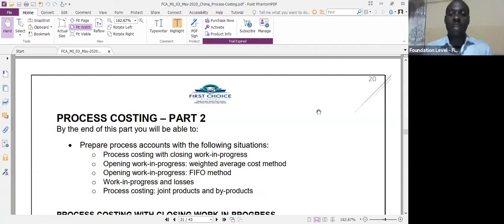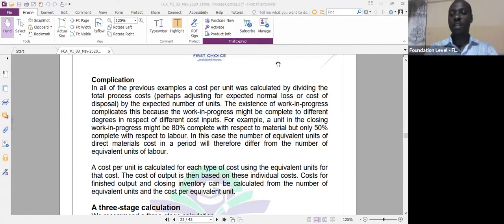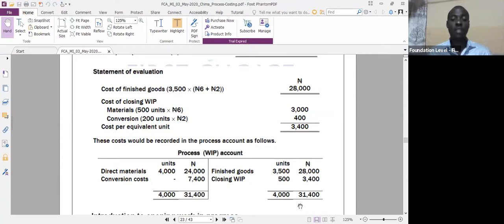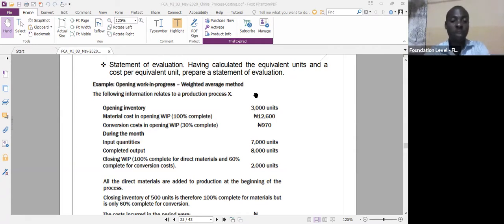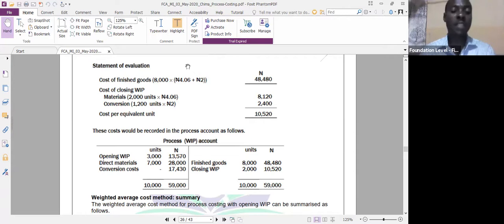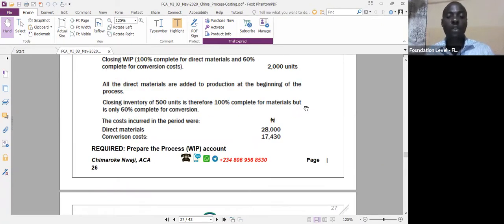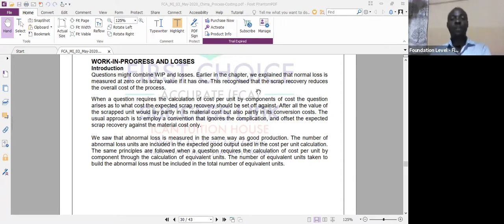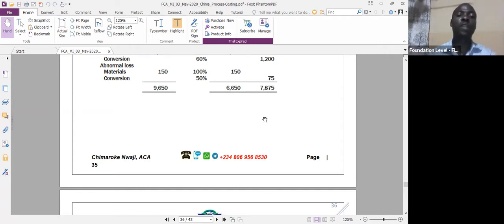FCA ICAN MI COSTING METHODS VIDEO REFRESHER COURSE SESSION 8